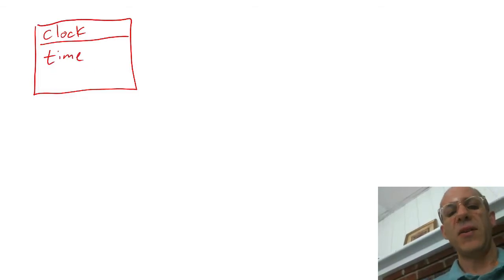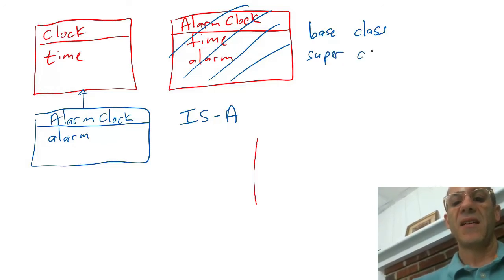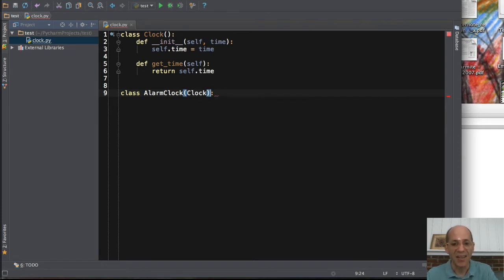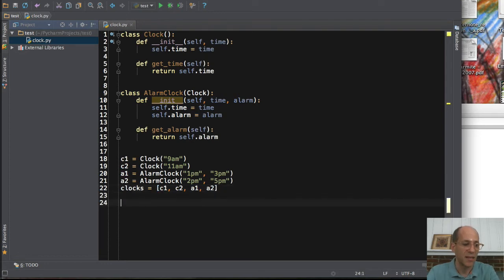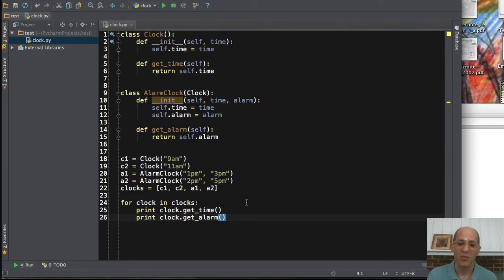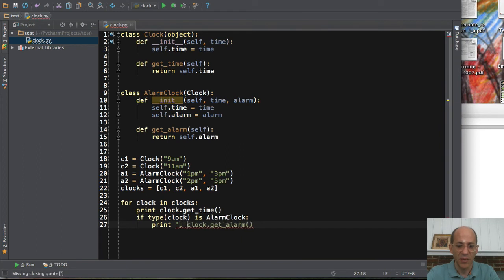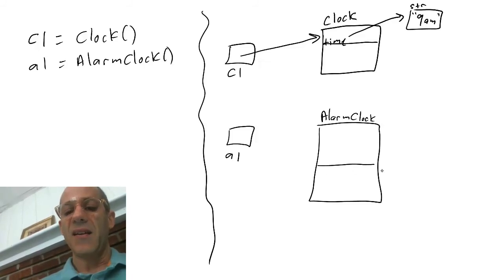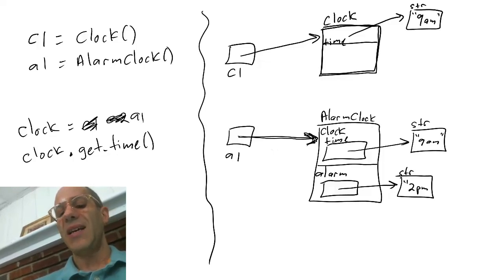m7-1 - Inheritance Intro